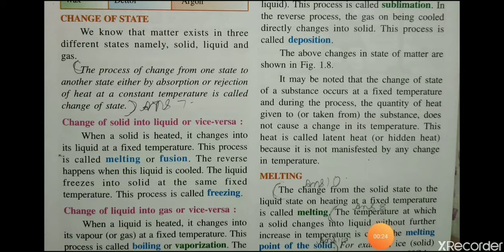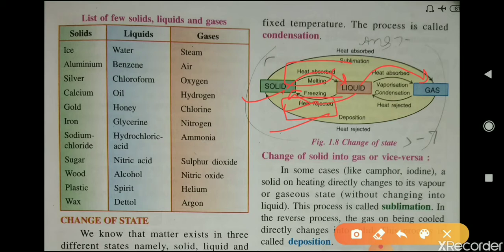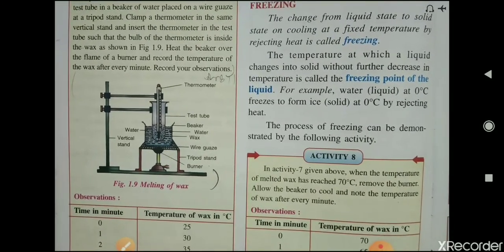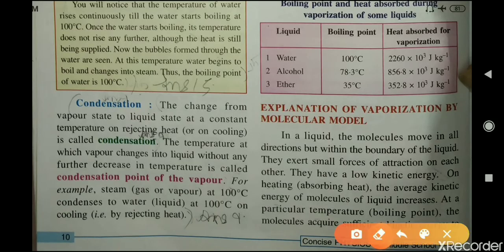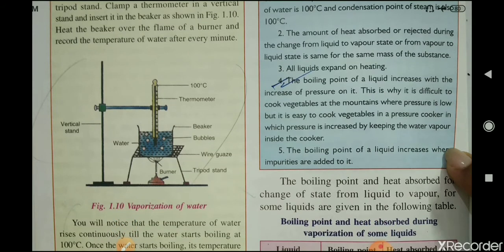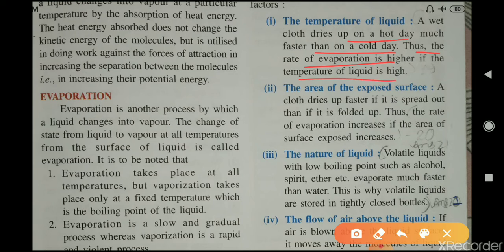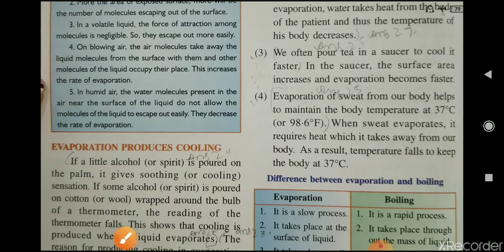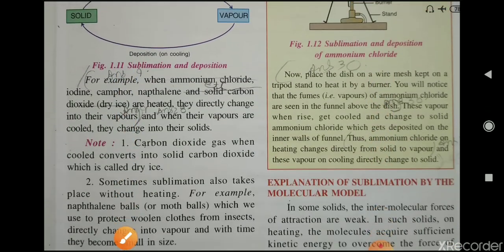Class 8 Physics, Revision L 1 Part 2